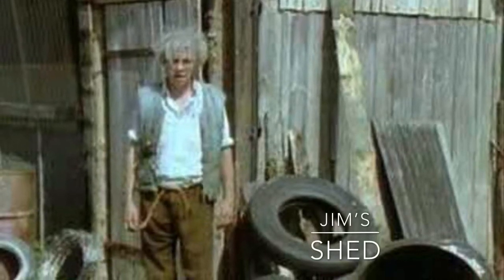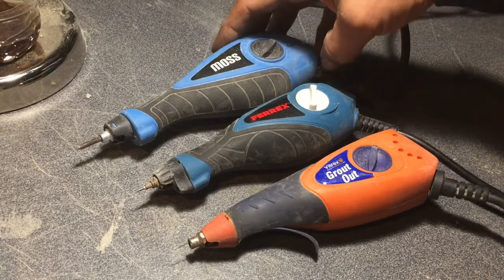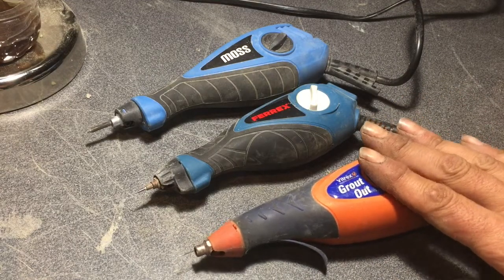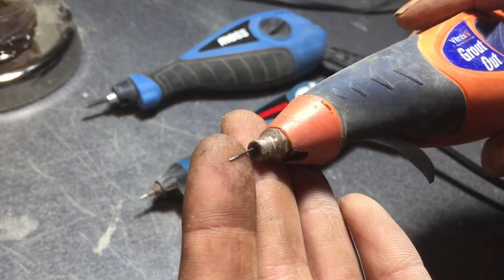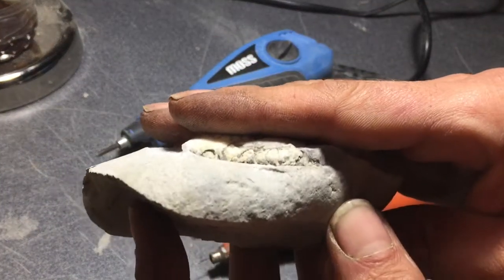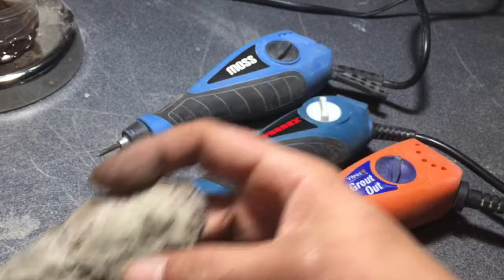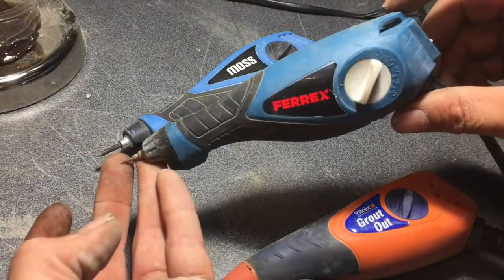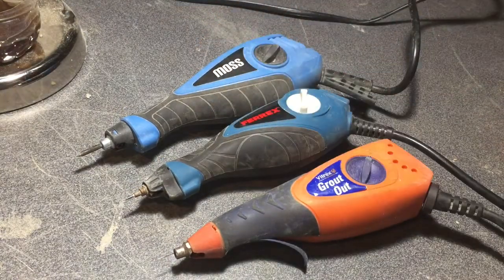Engraver Review Basic Fossil Preparation Tools for Beginners. Budget vs Named Brand (Dremel 290)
Quick review of a great value tool the engraver.

Budget vs Brand Name, the engraver is an awesome tool for fossil preparation for beginners especially when equipped with a Tungsten Tip from ZoicPaeletech